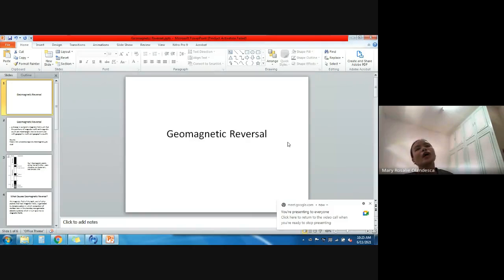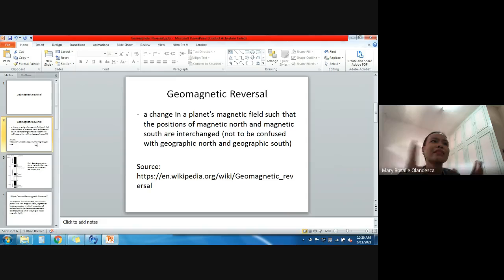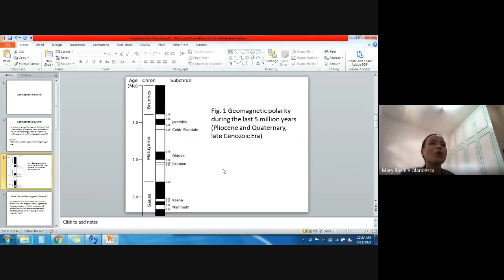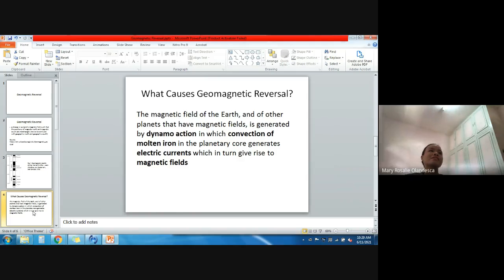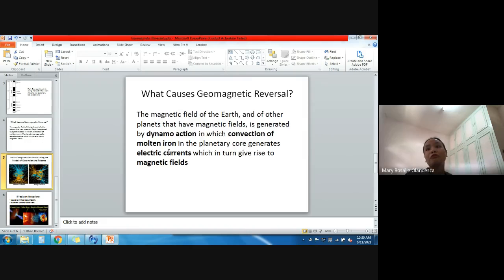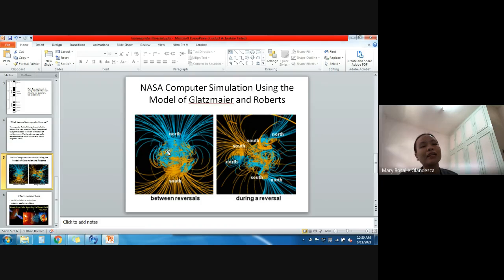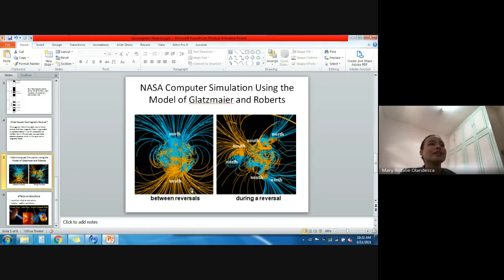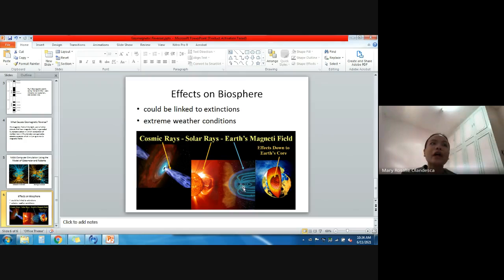Geomagnetic Reversal- Earth's Magnetic Field Flipping (Flipping of Magnetic Field Causes Extinction)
Article Title:  Earth’s Magnetic Field Flipping Linked to Extinctions 42,000 Years Ago
Writer:  Karina Shah of newscientist.com Feb. 2021

Slide presentation from various sources in the web.  I do not hold the copyright of the photos and text.